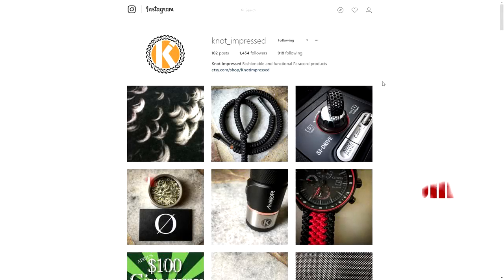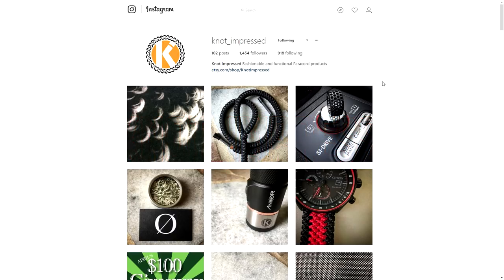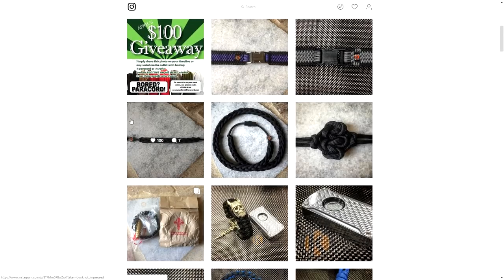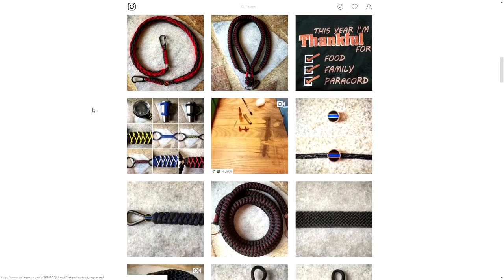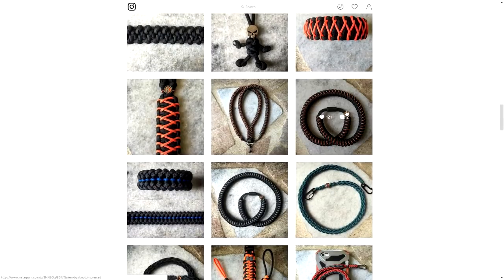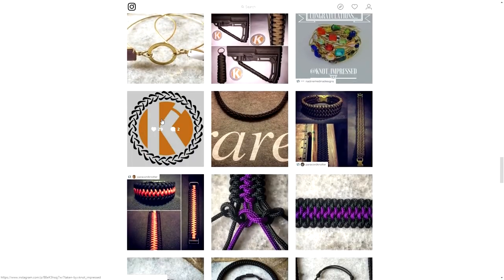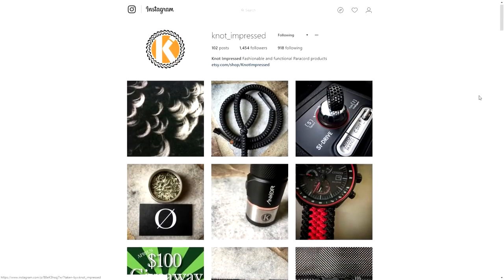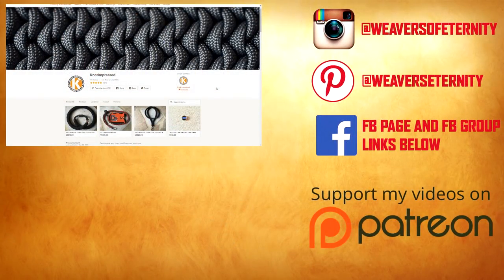Weaver's Spotlight: Knot_Impressed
and give him a follow!